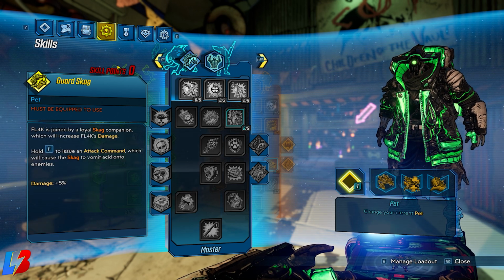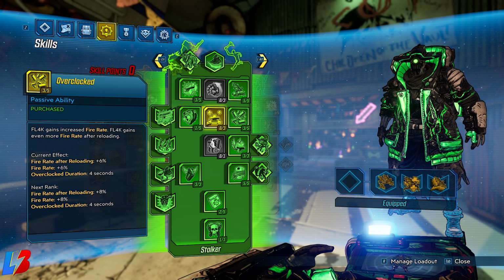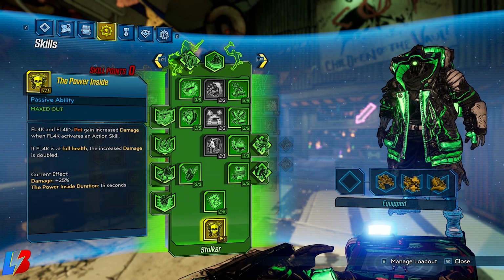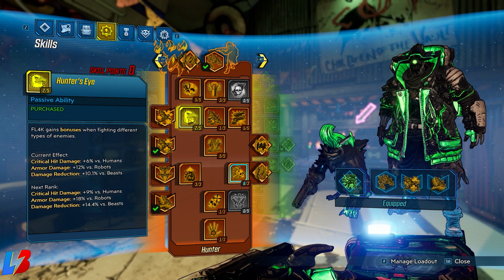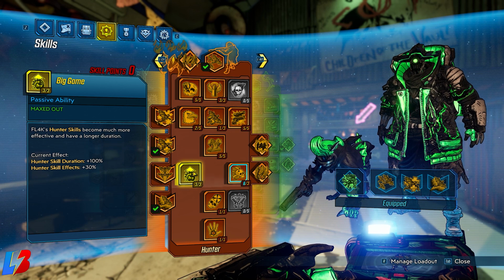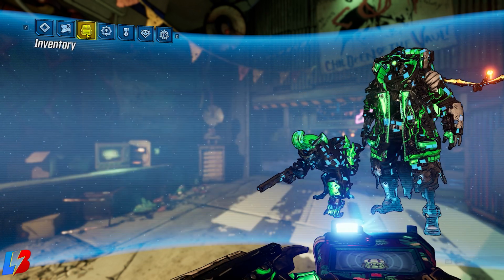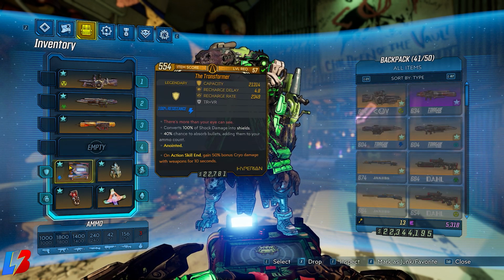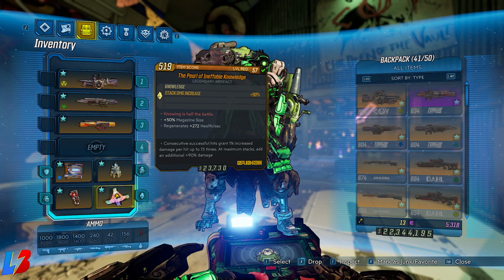Borderlands 3 FL4K BEST ROCKET RAKK ATTACK BUILD MAYHEM 10, MAX DAMAGE LEVEL 57 | Save File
Here is the borderlands 3 fl4k best rocket rakk attack build for mayhem 10, max damage level 57 for any situation where you make fl4k the best mayhem 10 build. My rocket build will give fl4k the buff that you need which makes him more powerful even after any updates.